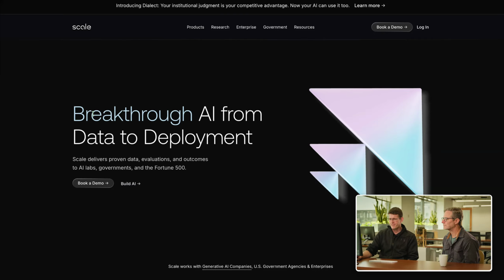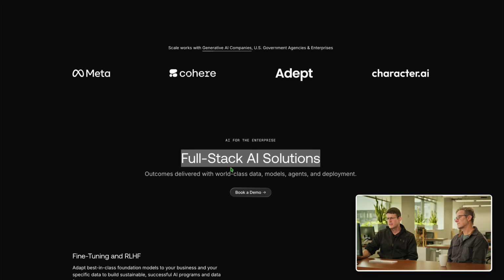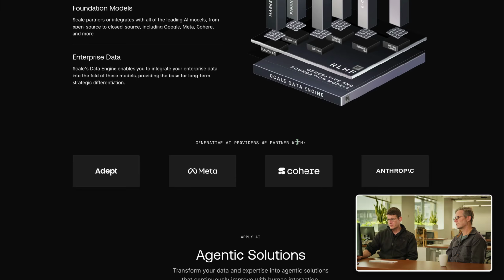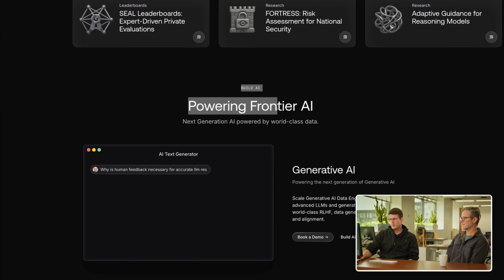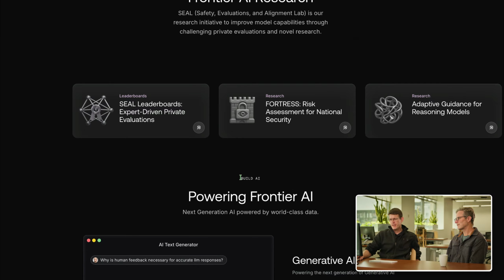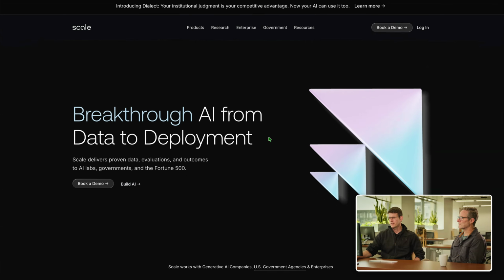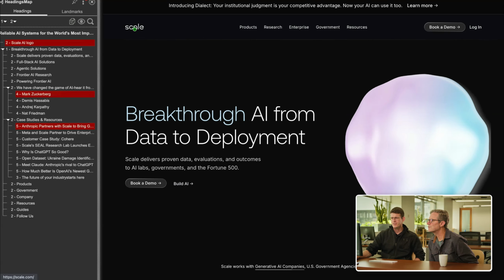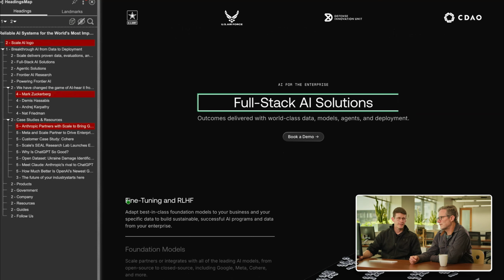Is your fancy web design hurting your SEO and AI visibility?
Your website might look fantastic to your audience, but the search engines crawlers and AI bots that view it may have a totally different experience. Kevin and Ryan from USDP reviewed random websites to raise awareness of the importance of semantic structure for SEO and GEO. This video deals with risks of focusing too heavily on an aesthetic web design without considering semantic structure and content.

The website in this video was selected at random.

00:00 - Introduction
00:25 - Reviewing the website hero
00:45 - What makes a good heading?
02:09 - Does your content tell a story?
02:35 - How should testimonials be treated semantically?
03:10 - Does a call to action need to be a heading?
03:43 - The reveal - finding immediate issues
04:09 - How were headings actually treated?
04:24 - Missed opportunities
04:43 - Serious semantic issues
06:24 - Conclusion